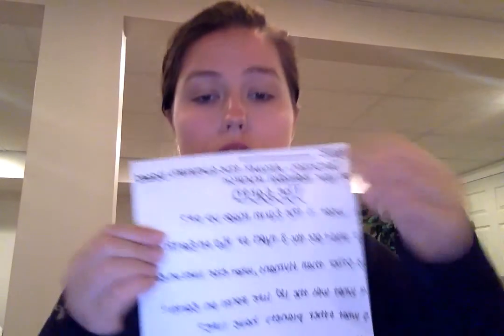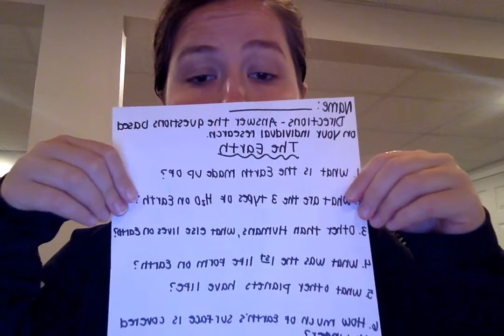Properties of Planets Lesson Plan